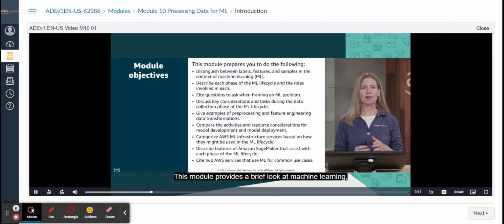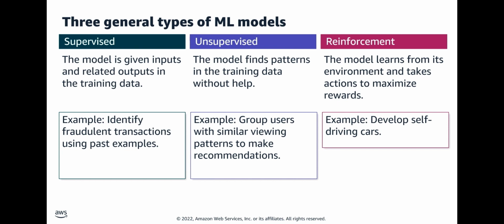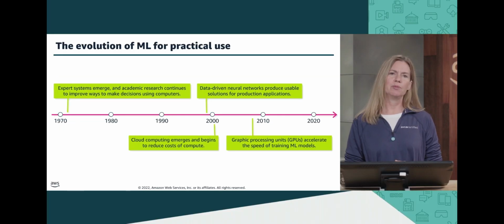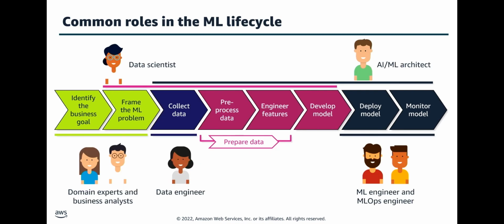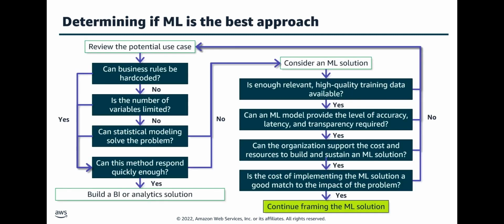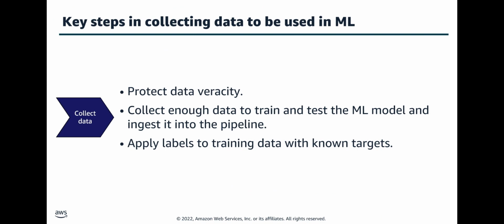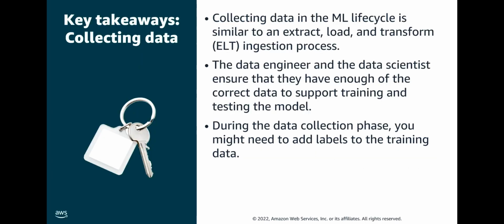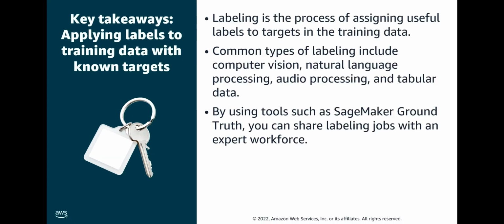AWS Academic Data Engineering - Module 10 - Part 1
This module is about Processing Data for Machine Learning, specifically:
- ML concepts
- The ML lifecycle
- Framing the ML problem to meet the business goal
- Collecting data